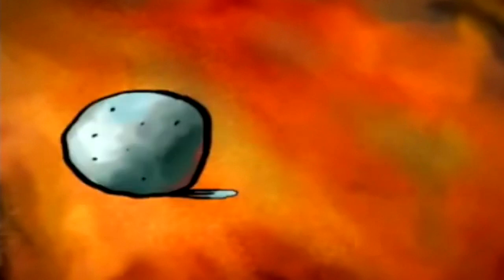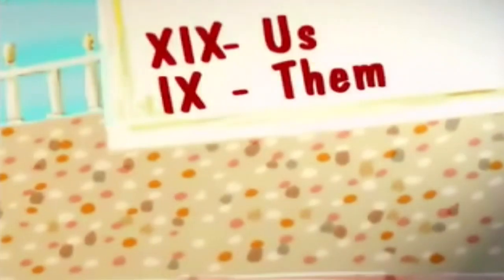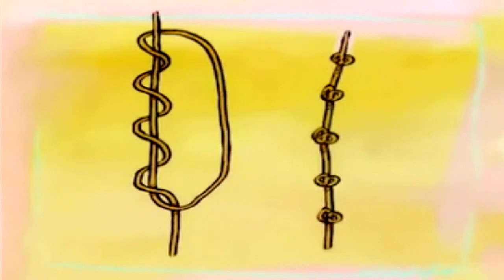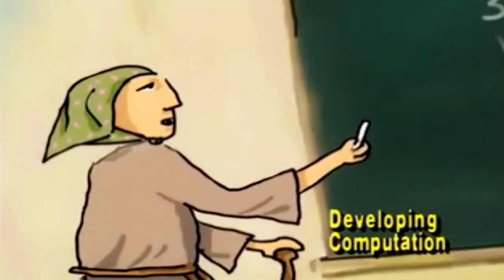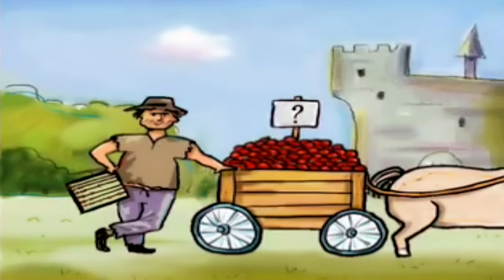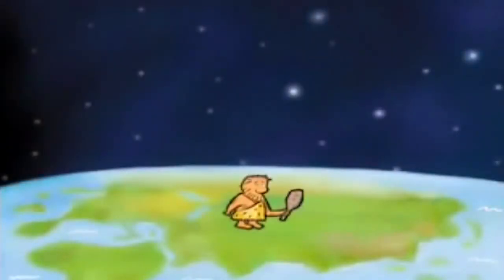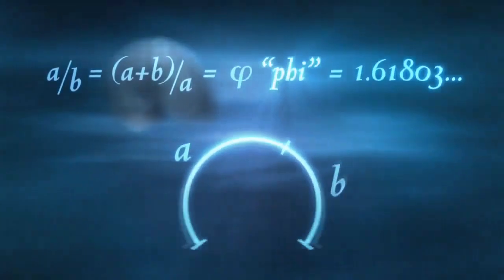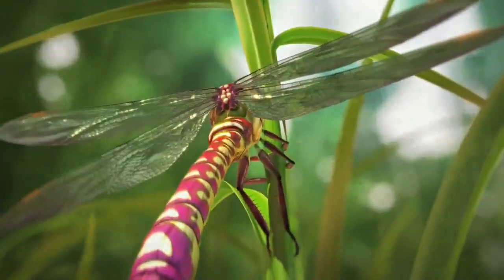(r) TROM - 1.1 Science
- Full documentary, very well organized (download, youtube stream, subtitles, credits, share, get involved, and many more)

Documentary´s description :
TROM (The Reality of Me) represents the biggest documentary ever created, it is also the only one that tries to analyse everything : from science to the monetary system as well as real solutions to improve everyone's life.

A new and ´real´ way to see the world.

"Before the Big-Bang, till present, and beyond."

NOTE :
The documentary is freely distributed over the Internet and no material used in it is owned by the documentary´s creators. You can find all the credits on its official . The credits will be added to YouTube descriptions as well, because it is a 12 hour documentary it will take a while.